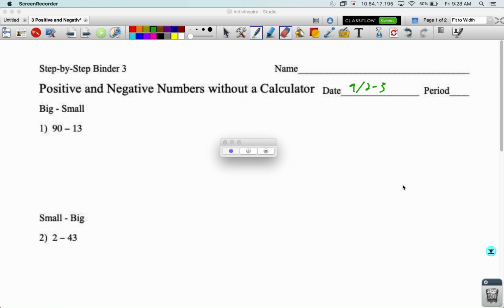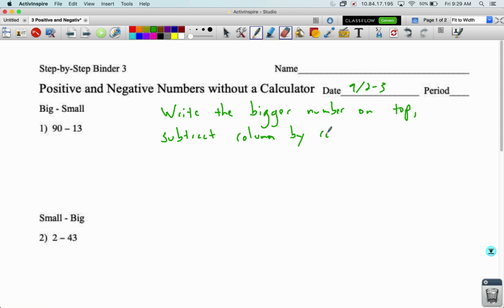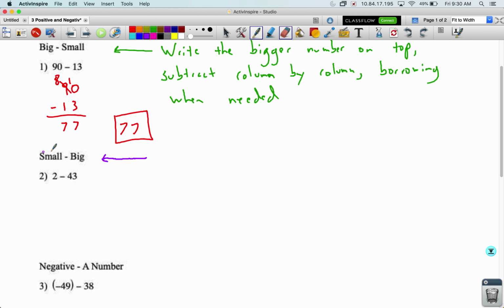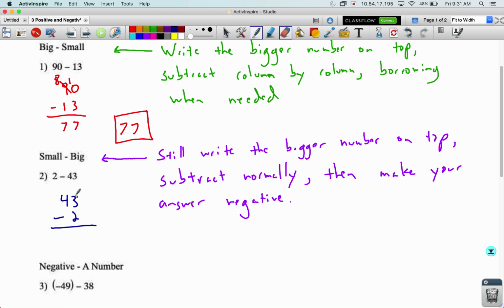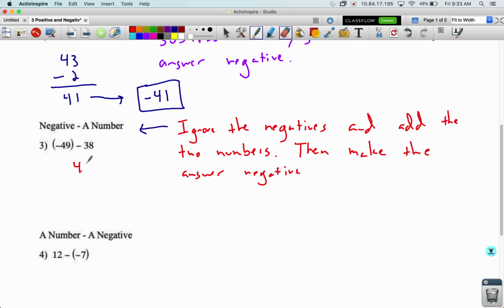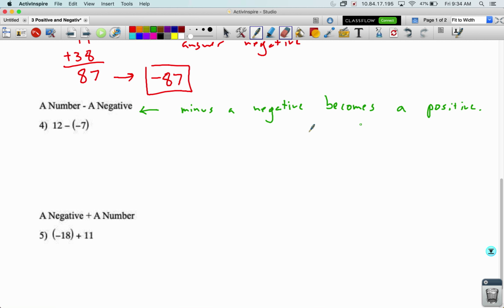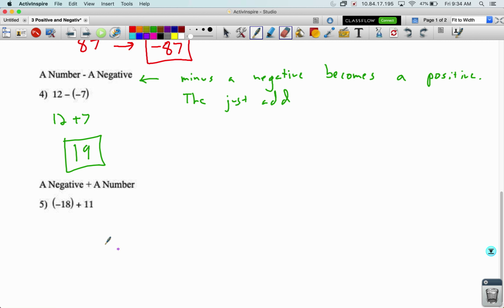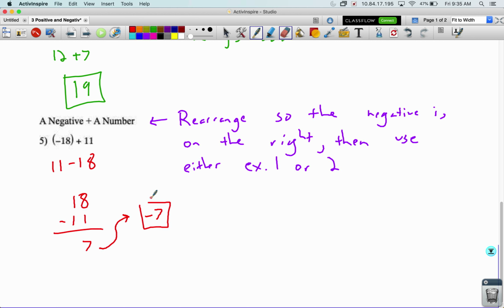Sept 2-3 Lecture Video- Positive and Negative Numbers Without a Calculator SBS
Algebra 1A
Mr. Olson